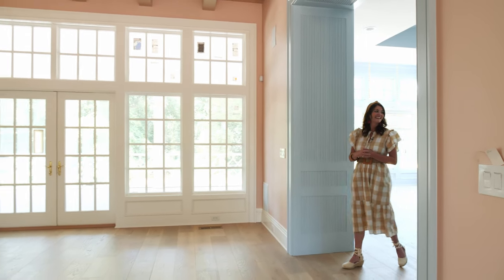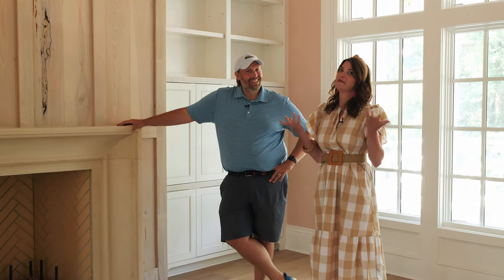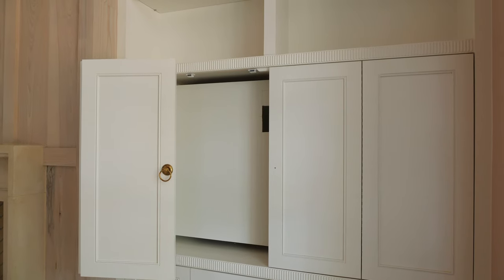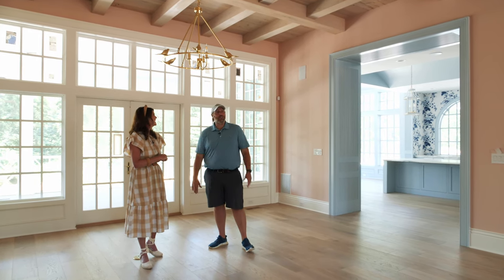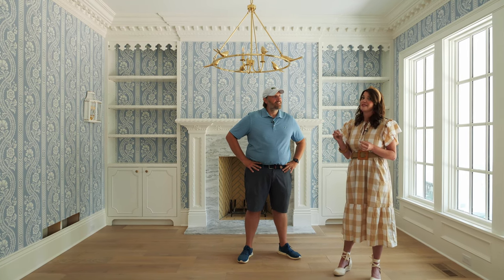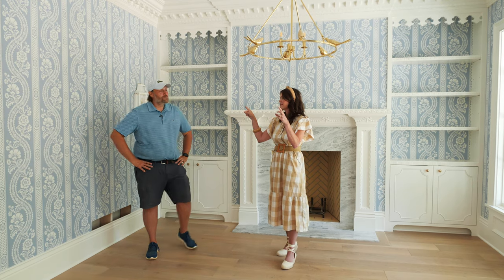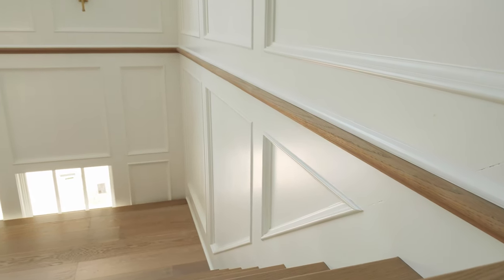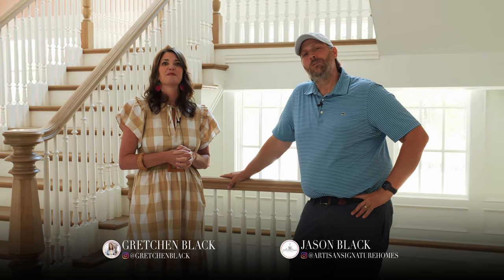Pecky Cypress Ceiling Design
Gretchen and Jason take you through the great room at Blackberry Hill and talk about the ideas that came together to bring the pecky cypress ceiling and wall paneling to life.  Next they talk a little bit about the back wall of windows and why they downsized the door to 7 feet.

They they make their way to Gretchen's Granny-chic office and finally head to staircase to share the insight into the design of the staircase overall and how the paneling details were implemented.